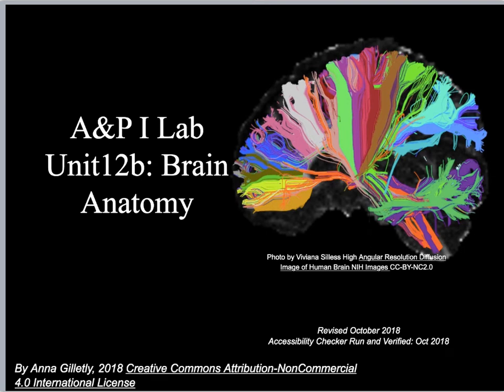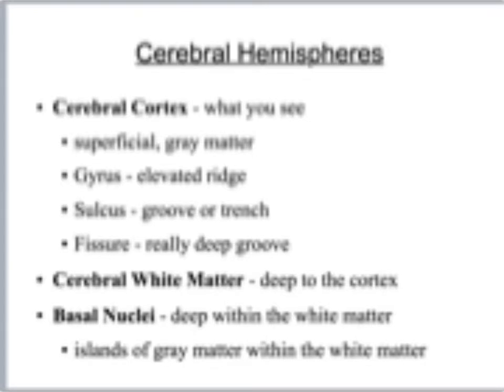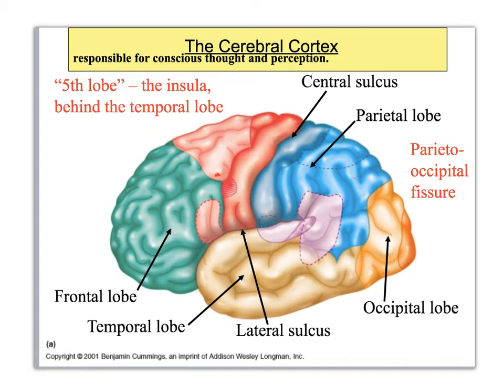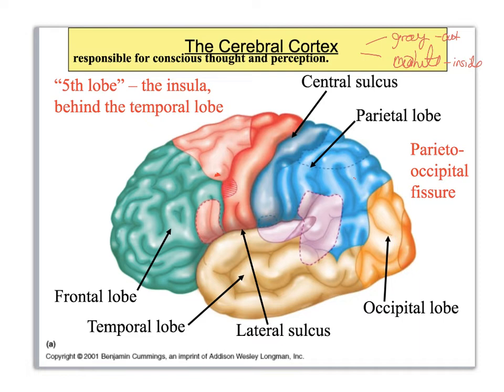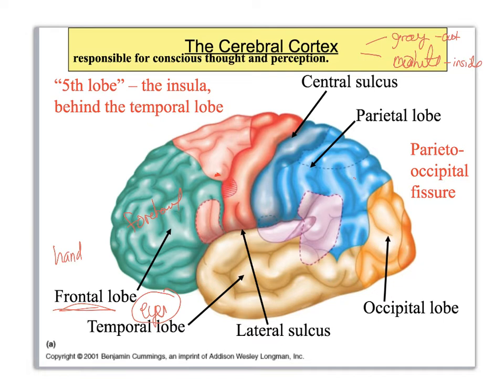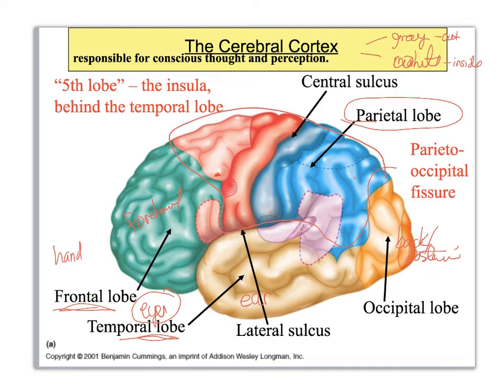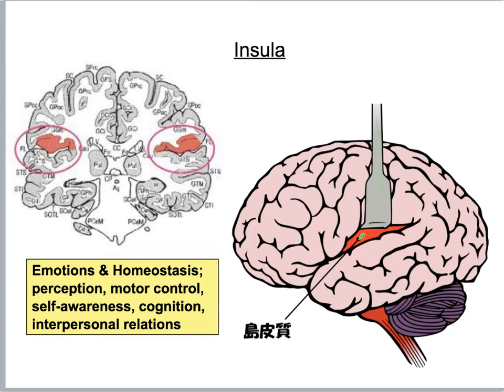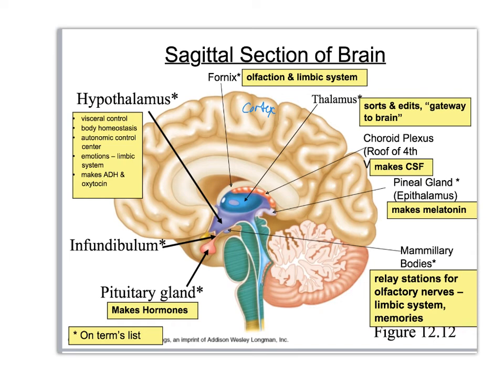Brain Gross Anatomy Lab Course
Unit12b pt1 Brain 2292. This video goes over part 1 of the brain gross anatomy for an A&PI lab course.